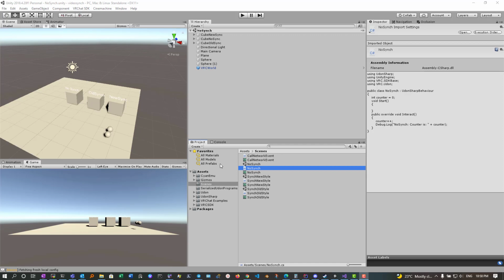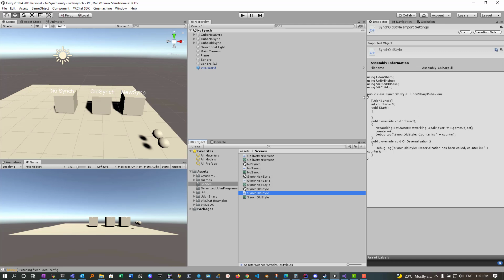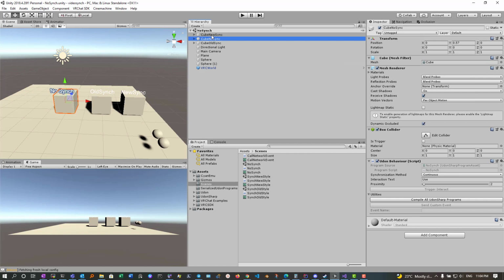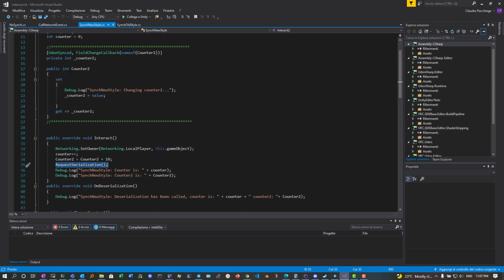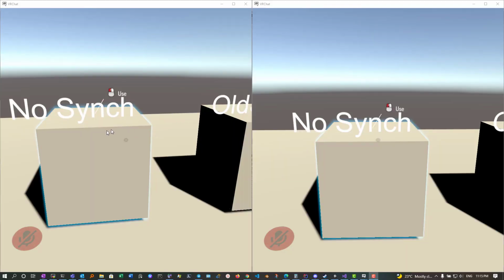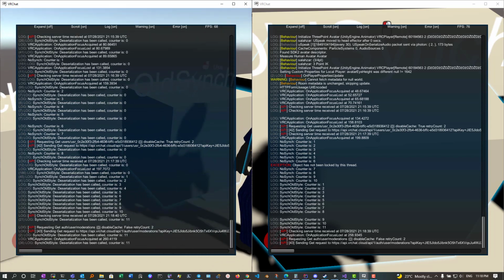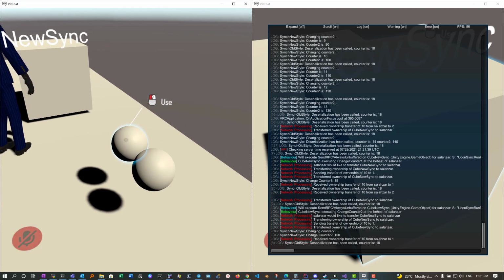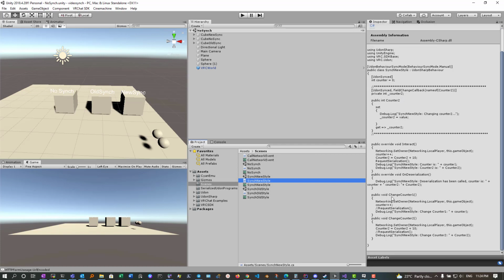VRChat Udon # Syncronization methods on shared variable.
How to use "old" style continuous synch method or the new manual synchronization method for better efficient sharing of information.